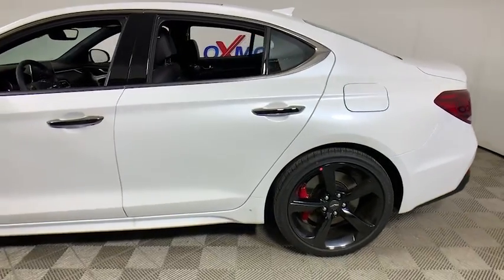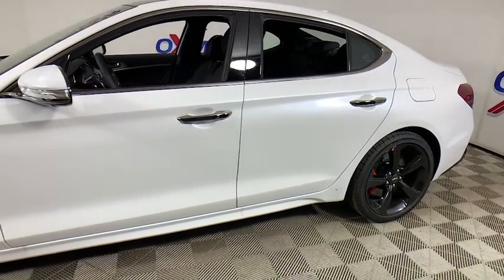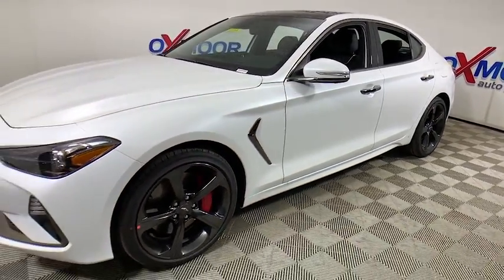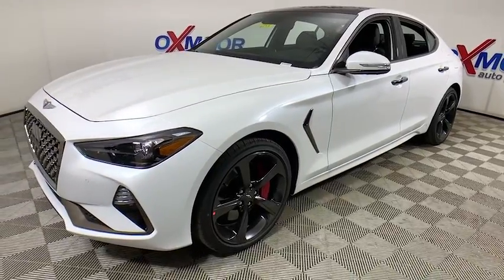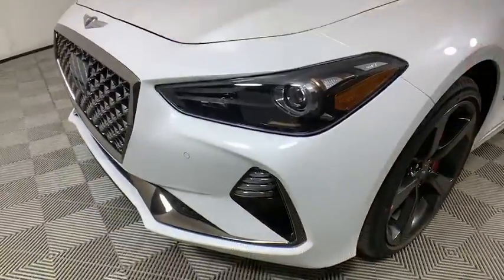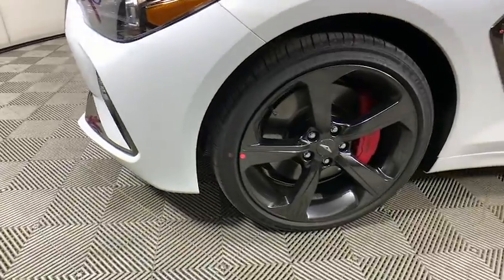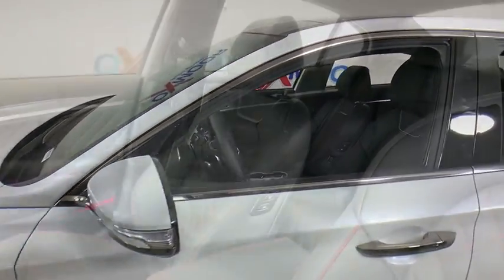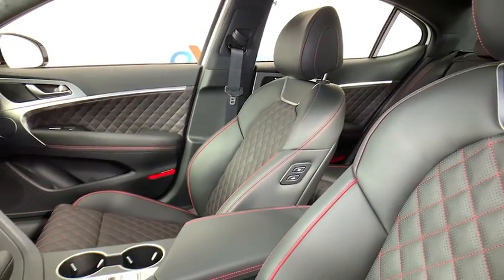2021 Genesis G70 at Oxmoor Hyundai | Louisville & Lexington, KY G153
Uyuni White New 2021 Genesis G70 available in Louisville, Kentucky at Oxmoor Hyundai. Servicing the Lexington, Elizabethtown, KY, New Albany, IN, Jeffersonville, IN area.

Oxmoor Hyundai
8107 Shelbyville Rd

2021 Genesis G70 3.3T Price includes: $1000 - Genesis Holiday Bonus Cash. Exp. 11/30/2020
Wheels: 19 x 8.0J Fr & 19 x 8.5J Rr Alloy,Heated & Ventilated Multi-Adj Front Bucket Seats,Leather Seating Surfaces,Radio: AM/FM/SiriusXM/HD Lexicon Audio System,Front Passenger Seat Walk-In Device,Integrated Memory System (IMS),4-Wheel Disc Brakes,Adaptive Cruise Control,Air Conditioning,Electronic Stability Control,Front Bucket Seats,Front Center Armrest,Navigation System,Spoiler,Tachometer,ABS brakes,Anti-whiplash front head restraints,Auto-dimming door mirrors,Automatic temperature control,Brake assist,Bumpers: body-color,Delay-off headlights,Driver door bin,Driver vanity mirror,Dual front impact airbags,Dual front side impact airbags,Four wheel independent suspension,Front anti-roll bar,Front dual zone A/C,Front reading lights,Fully automatic headlights,Garage door transmitter: HomeLink,Heated door mirrors,Heated front seats,Illuminated entry,Knee airbag,Low tire pressure warning,Memory seat,Occupant sensing airbag,Outside temperature display,Overhead airbag,Overhead console,Panic alarm,Passenger door bin,Passenger vanity mirror,Power door mirrors,Power driver seat,Power moonroof,Power passenger seat,Power steering,Power windows,Rain sensing wipers,Rear anti-roll bar,Rear reading lights,Rear seat center armrest,Rear window defroster,Remote keyless entry,Security system,Speed control,Split folding rear seat,Steering wheel memory,Steering wheel mounted audio controls,Telescoping steering wheel,Tilt steering wheel,Traction control,Trip computer,Turn signal indicator mirrors,Variably intermittent wipers,Ventilated front seats,Auto-dimming Rear-View mirror,15 Speakers,Speed-Sensitive Wipers,AM/FM radio: SiriusXM,Exterior Parking Camera Rear,Auto High-beam Headlights,Emergency communication system: Genesis Connected Services,Android Auto & Apple CarPlay